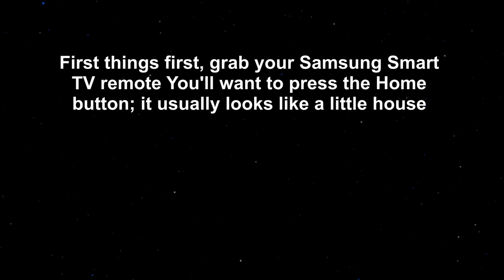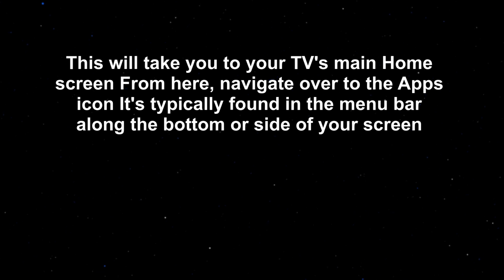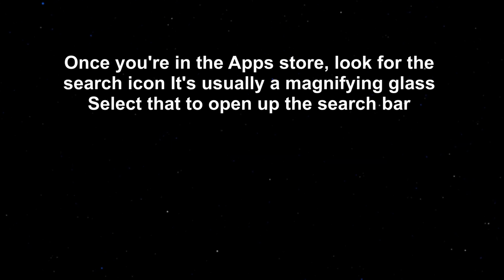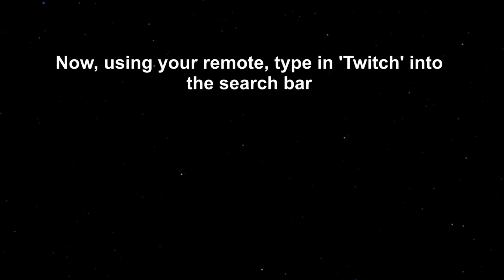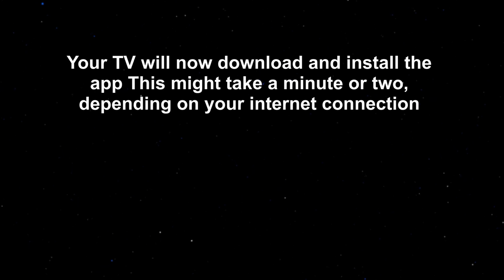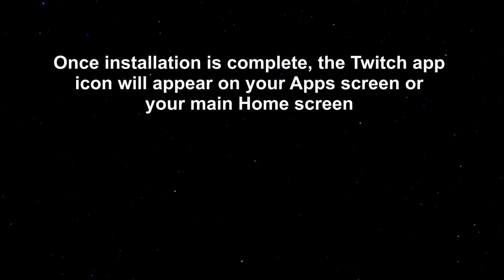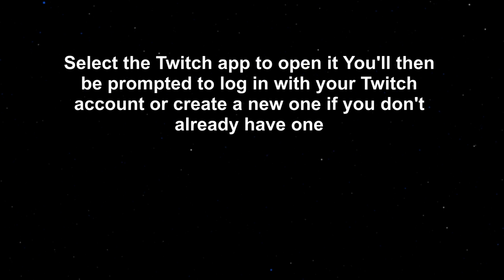How to Get Twitch on Samsung Smart Tv - KevinHowTo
How to Get Twitch on Samsung Smart Tv details how to download and install the Twitch app on your Samsung Smart TV, allowing you to watch live streams, gaming content, and esports events directly on your television, immersing yourself in the world of online entertainment.

00:00 Intro
00:09 Press the Home Button
00:18 Navigate to the Apps Icon
00:27 Open the Search Icon
00:34 Type 'Twitch' into the Search Bar
00:45 Select the Twitch App
00:54 Press the Install Button
01:01 Download and Install Process
01:12 Twitch App Appears on Screen
01:20 Log In or Create Account
01:32 Explore Live Streams